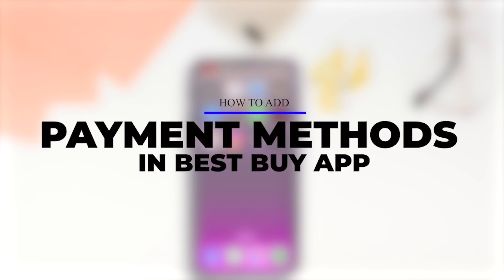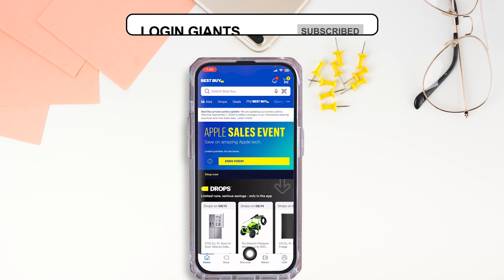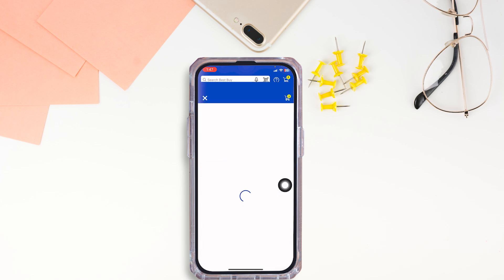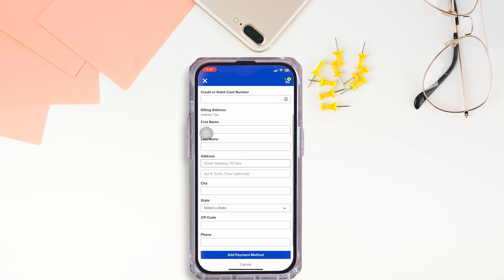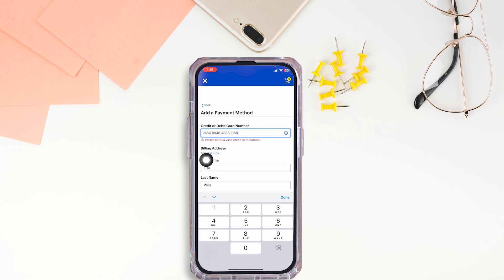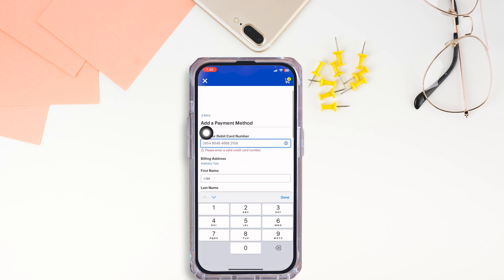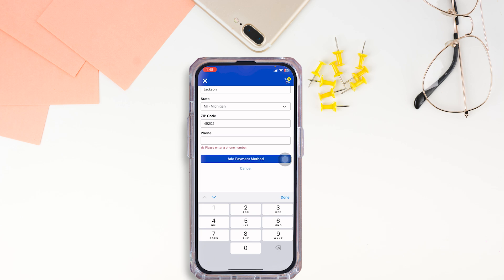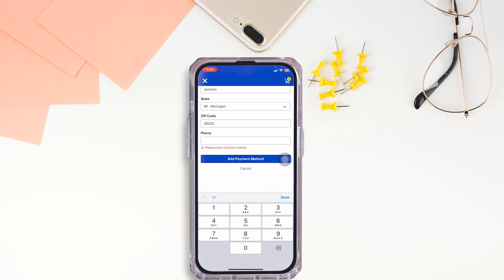How To Add Payment method In Best Buy App - Full Guide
🚀💳 How To Add Payment Method In Best Buy App - Full Guide | Best Buy Payment Setup 2024

Set up your payment methods in the Best Buy app with ease using this full guide. Streamline your checkout process for a smoother shopping experience.

In this video:
0:00 - Introduction
0:05 - How to Add a Debit or Credit Card on Best Buy

Follow these steps to add a payment method in the Best Buy app, whether it’s a credit card, debit card, or gift card. Learn how to enter your payment details, save them securely, and select the preferred method during checkout. Perfect for users who want to make their shopping experience more efficient.

Optimize your Best Buy app for easy payments by adding your preferred payment methods with this comprehensive guide for 2024!